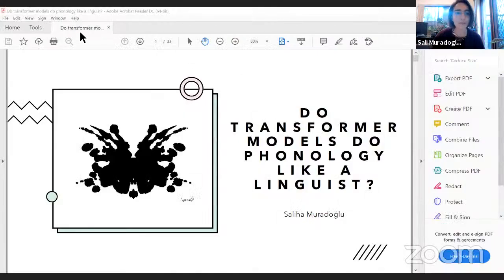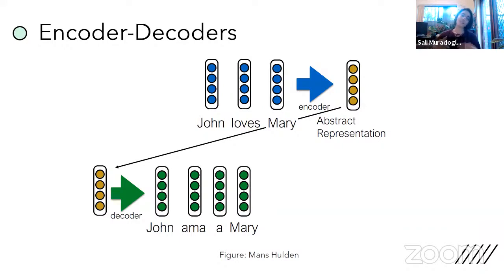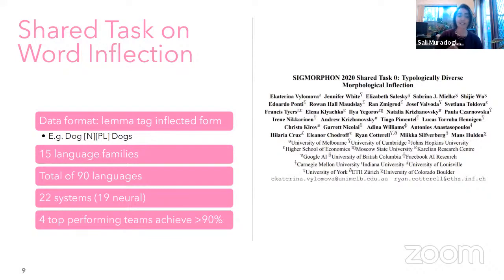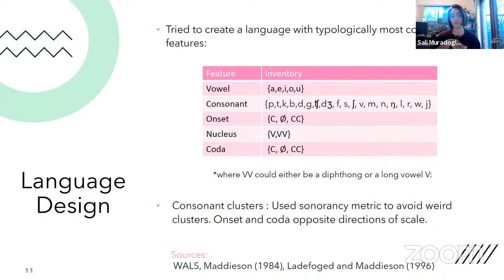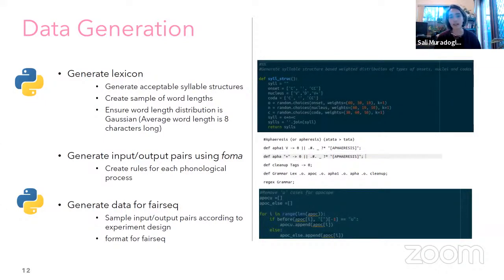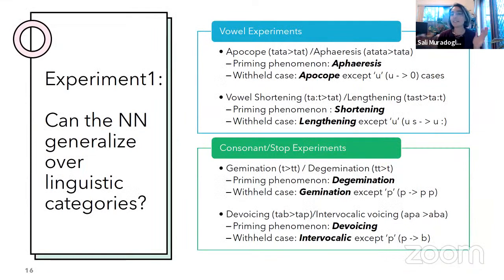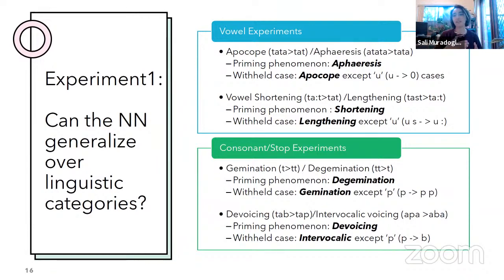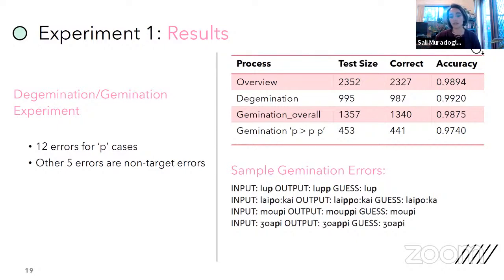NLP with Friends, Featured Friend: Saliha Muradoğlu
Do transformer models do phonology like a linguist?